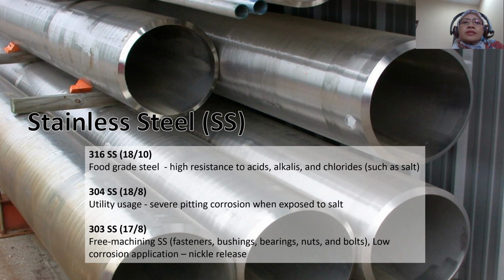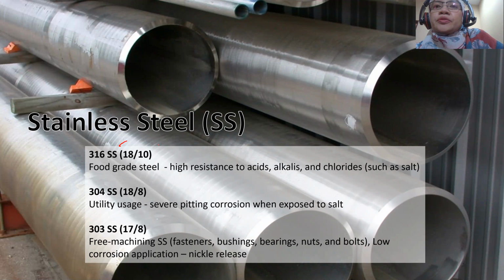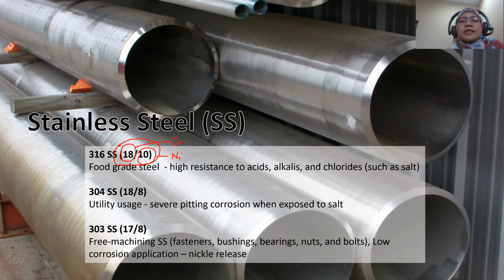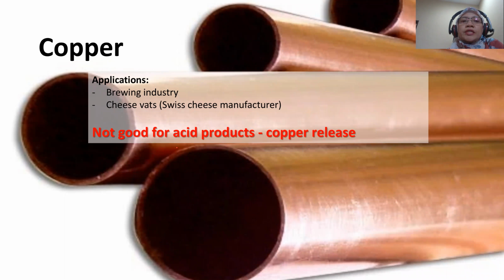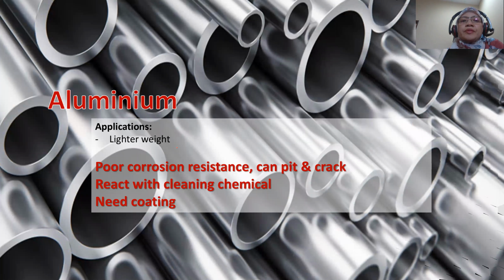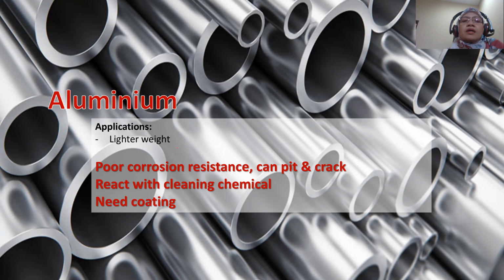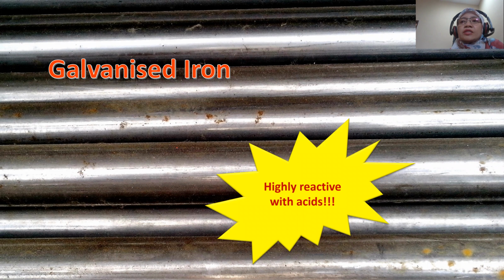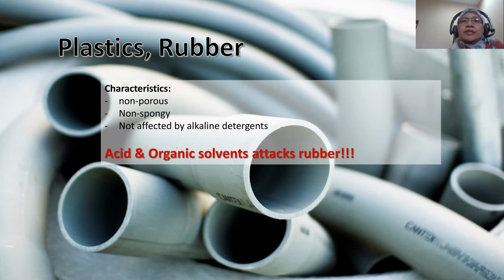Surface Characteristics: Soil Deposition & Cleaning Compound Selection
Surface characteristics of food processing equipment should be considered when selecting a cleaning compound.

References:

EHEDG (2018). Doc 8: Hygienic Design Principles. Frankfurt: European Hygienic Engineering & Design Group.

Marriott, N. & Gravani, R.B. (2006). Principles of Food Sanitation (5th Edition). New York: Springer Publishing Co.

Ronald H. Schmidt, Daniel J. Erickson, Steven Sims nd Philip Wolff (2012). Characteristics of Food Contact Surface Materials: Stainless Steel. Food Protection Trends, Vol. 32, No. 10, Pages 574–584

Ronald H. Schmidt and Daniel J. Erickson (2005). Sanitary Design and Construction of Food Equipment. FSHN04-09, one of a series of the Food Science and Human Nutrition Department, UF/IFAS Extension

Safefood 360º Whitepaper (2012). Cleaning and Disinfection in Food Processing Operations. Safefood 360, Inc.